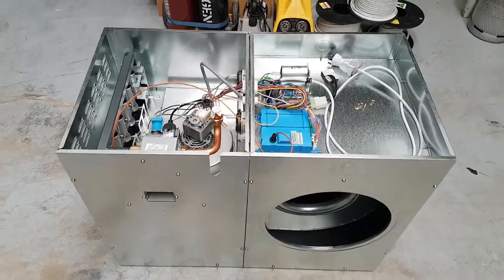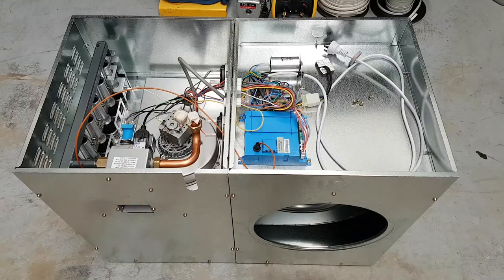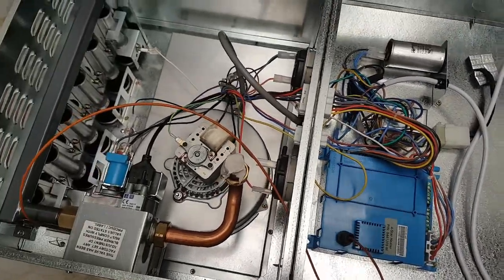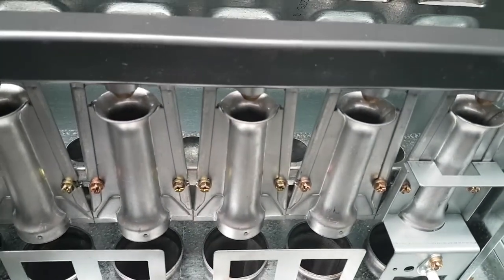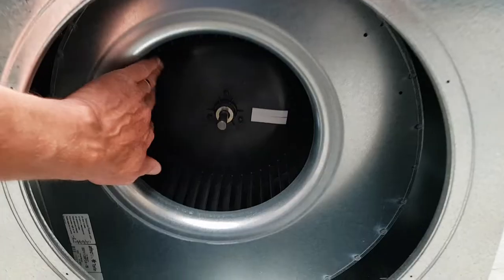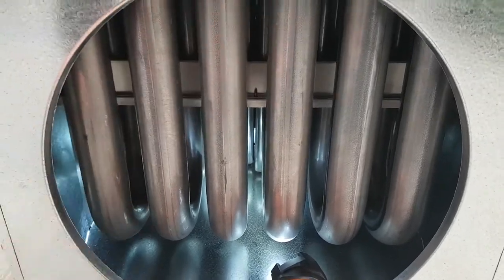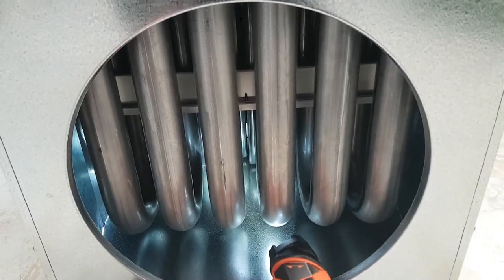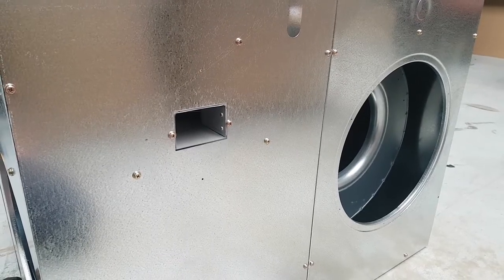How a Ducted Gas Heater Works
We give you a quick run through of some of the components inside of a Bonaire ducted gas heater and explain what some of those parts do.